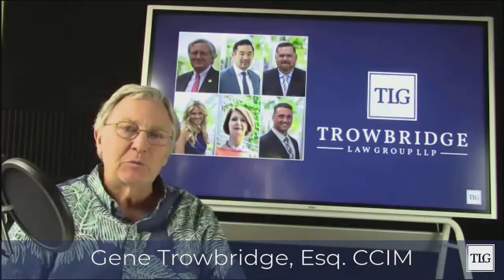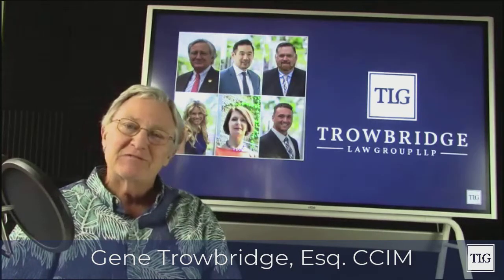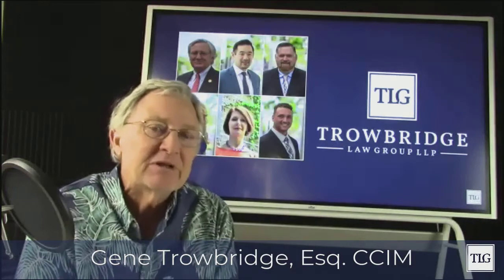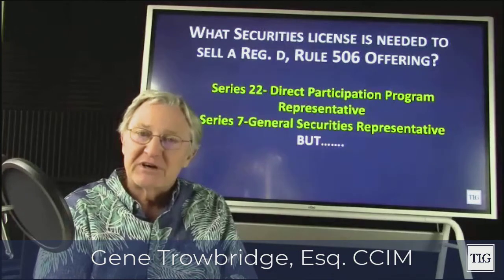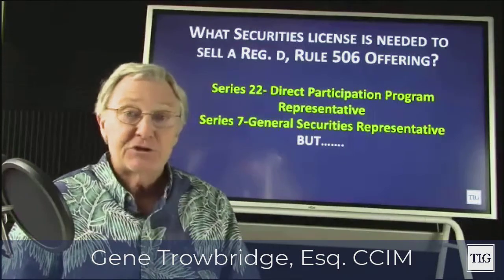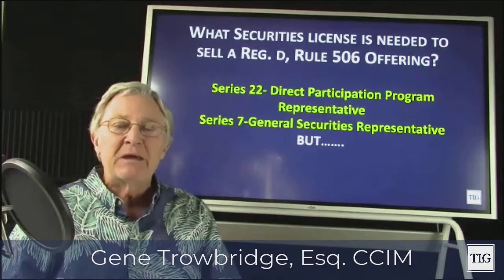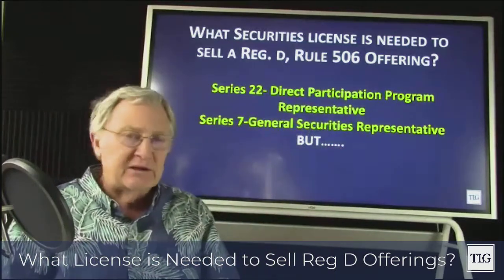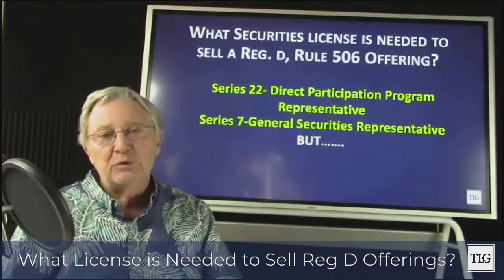What Licenses Do You Need to Sell Reg D 506 Offerings?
In this TLG Live!, crowdfunding and syndication attorney Gene Trowbridge, Esq. CCIM answers the commonly asked question: "What License is Needed to Sell Regulation D 506 offerings?"

Want to learn from the syndication pros? Every week, Gene Trowbridge, Esq. CCIM interviews syndicators or professionals adjacent to the syndication business and asks them a series of questions including "What advice would you give to rookies in this business?". Check out our compilations of a few of those pros below.

Have a syndication or crowdfunding question for Gene or Jon? Let us know and maybe we'll do a TLG Live answering it!